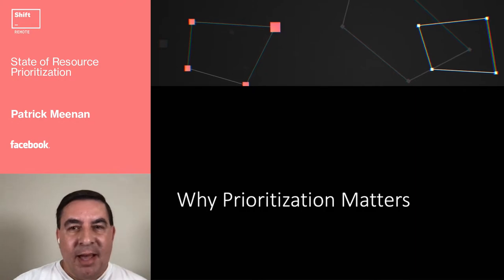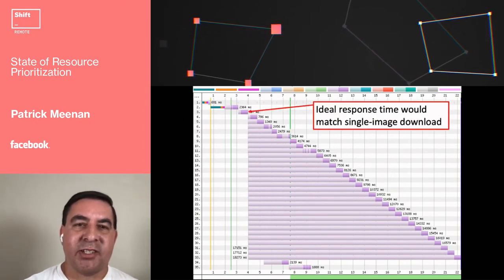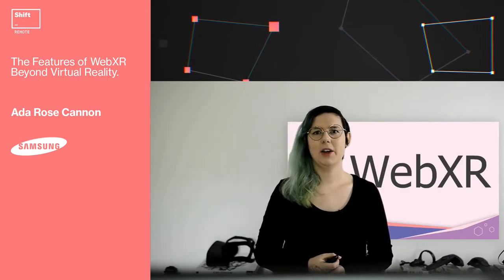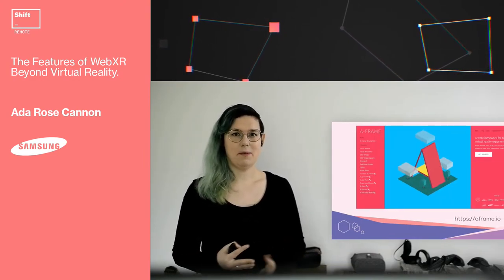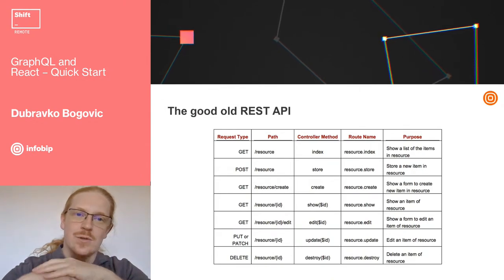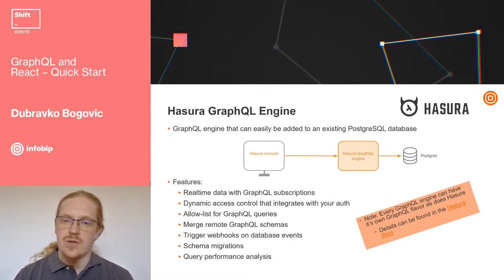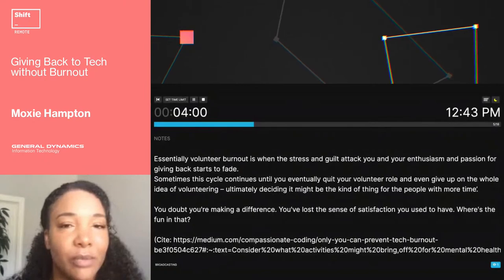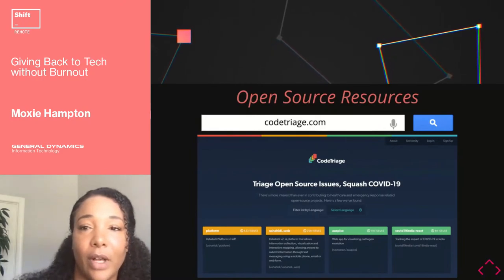Shift Remote E04: WEB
A series of live-streamed events, consisting of both educational and inspirational talks, along with Q&As held by leading developers. The series is focused on a wide range of developer topics, each event in the series having their own-sub topic; JS, CSS, DevOps, Serverless, Game Dev, AI and others.